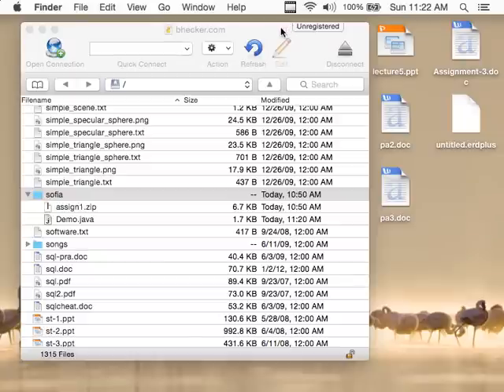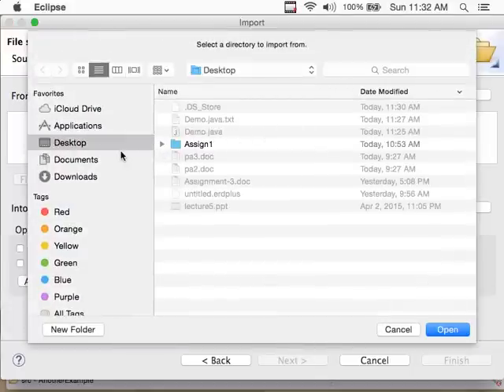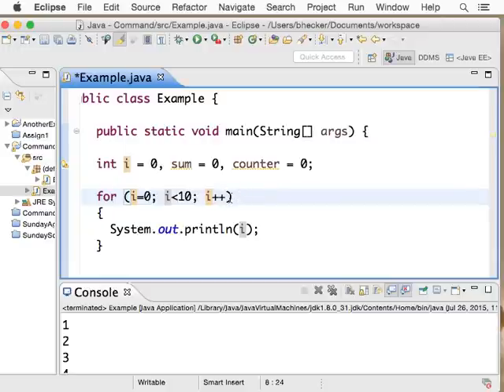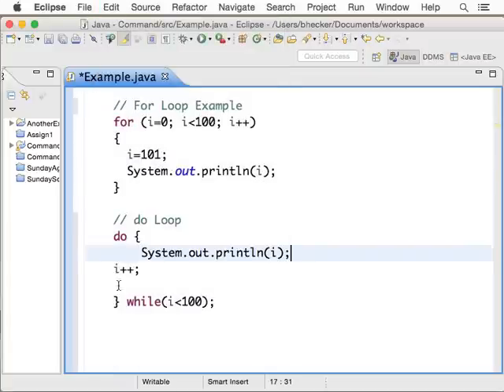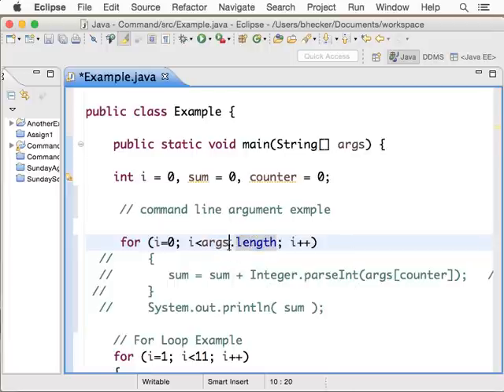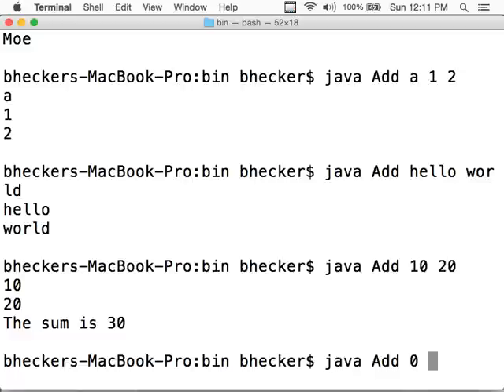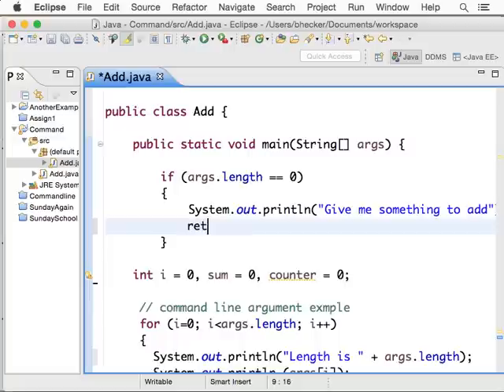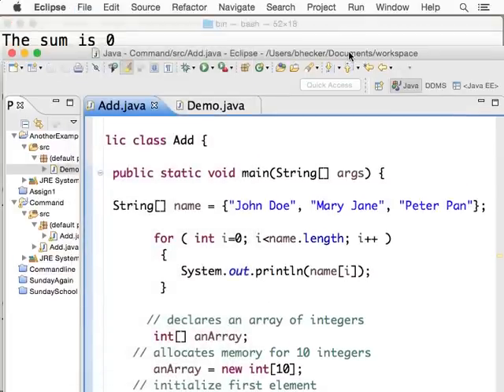Weekend 2 - Lecture 2 Arrays and Command Line Args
The lecture goes over how to use command line arguments, arrays, FOR loops, and DO/WHILE Loops.